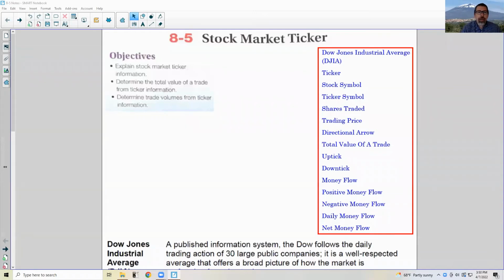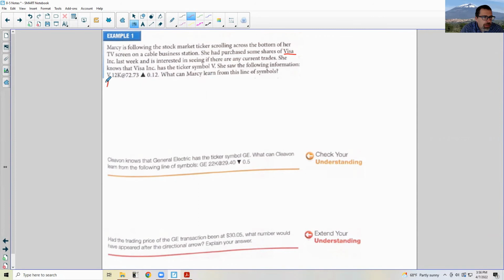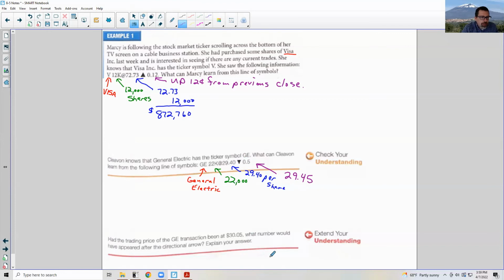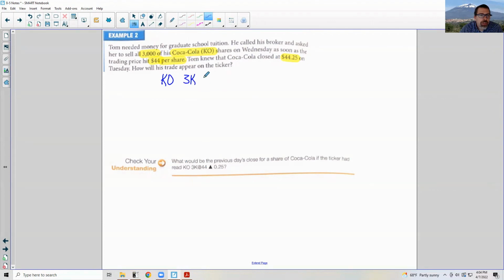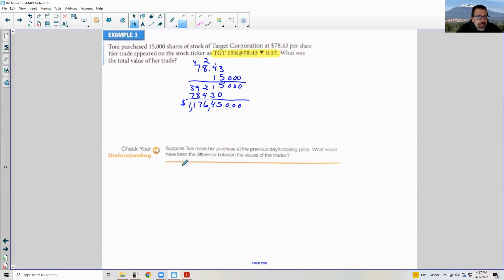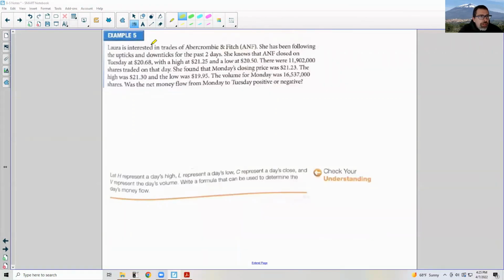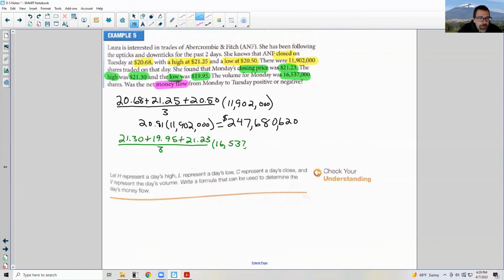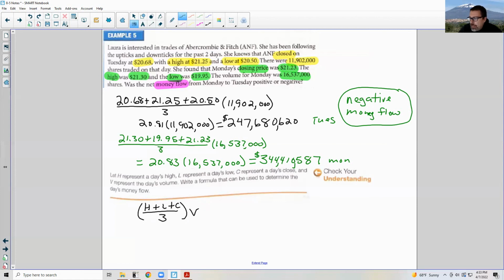Financial Algebra Chapter 8-5 Video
Stock Market Ticker@math